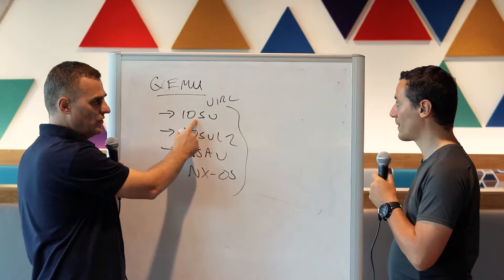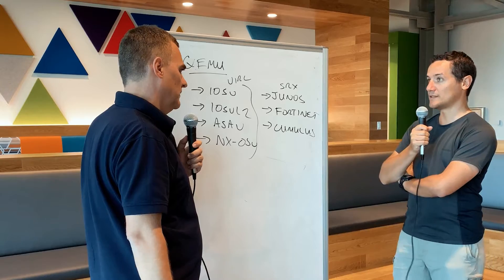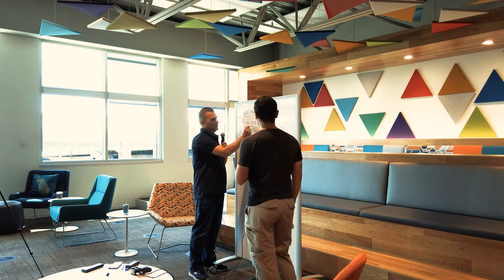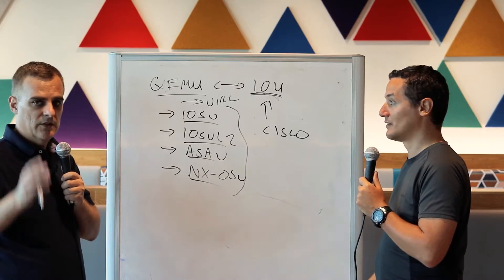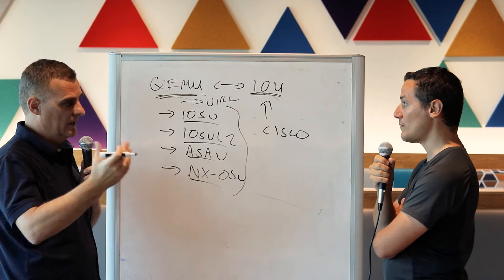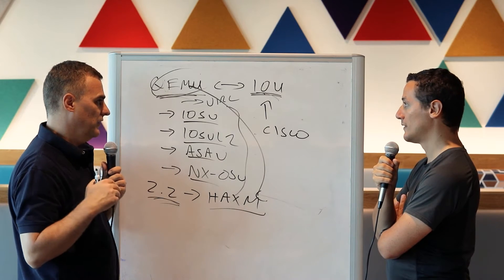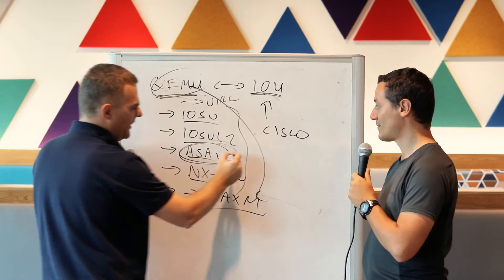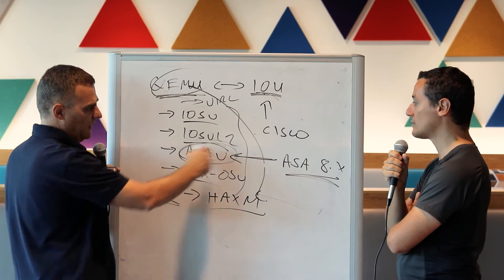GNS3: What is QEMU? And IOU? And ASA 8.x?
What are QEMU and IOU devices in GNS3? What does Jeremy (GNS3 Creator) recommend we use? Does QEMU only support VIRL? Or are other vendors supported?

What about ASA 8.x? Is that supported?